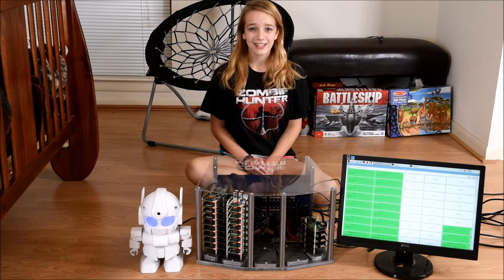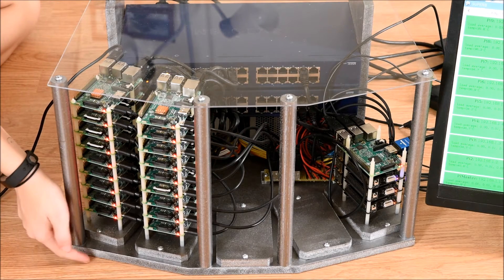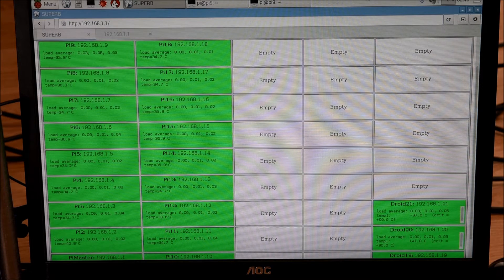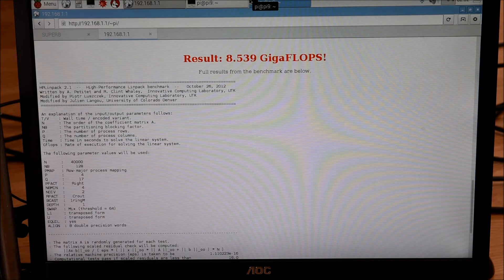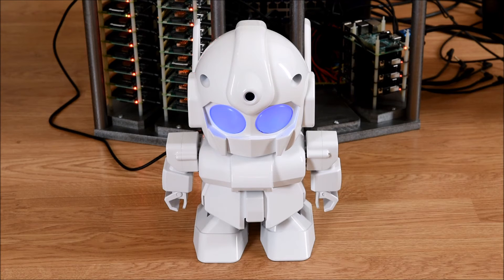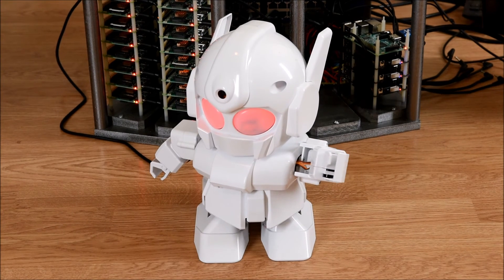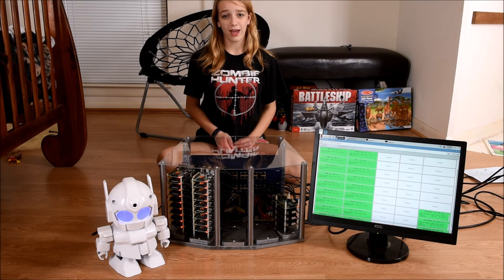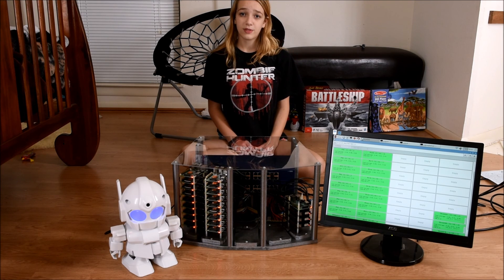Rapsberry Pi 3/ODROID-C2 SuperComputer Cluster FRED Talk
This video shows my latest school project - a supercomputer made from Raspberry Pi 3 Model B's and ODROID C2's, designed to be used as a Supercomputer Brain. A big thank you to Transcend, Rapiro and AmeriDroid for helping make this possible!